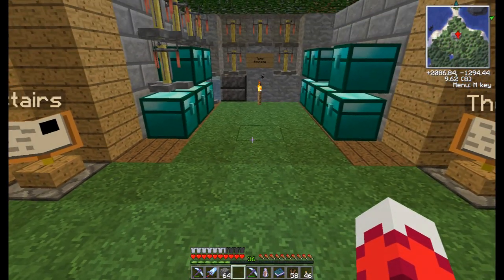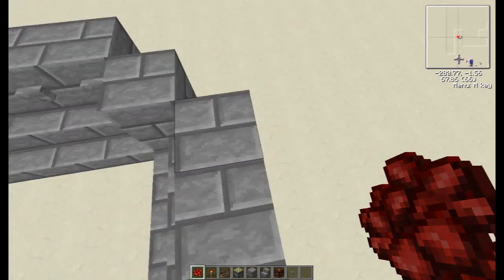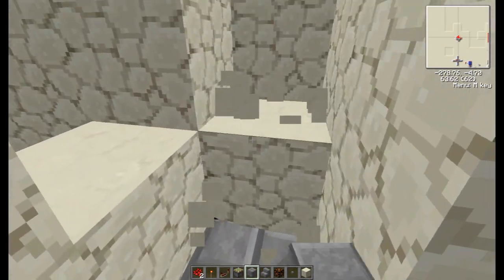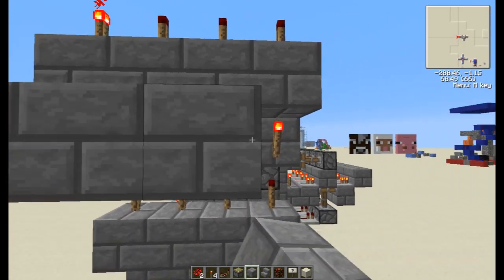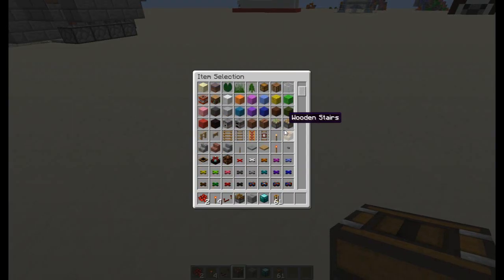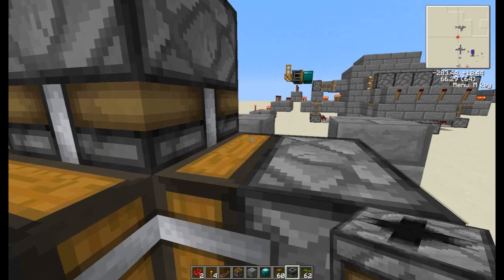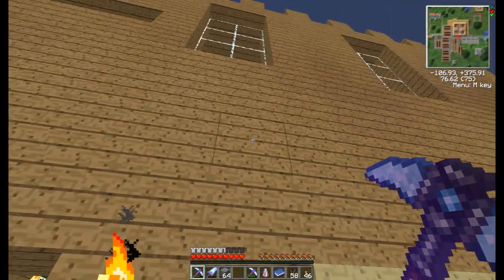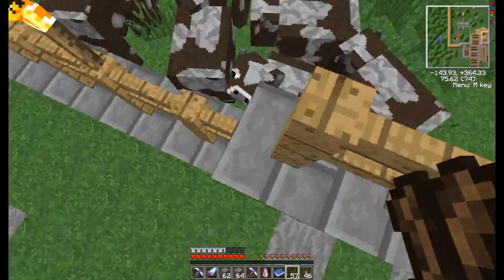Craftsmen Collective - E12 - Auto Farm Prototyping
Stepping aside from the paper trade station to figure out some design work for our an auto farm prototyping idea I thought of. After messing around with that we do a tour of one of the places on the server for this episode.

This server is Private. Entry to the server is by invitation only, please do not ask.

MODS ---
Buildcraft 3
Additional Pipes
Forestry
Red Power 2
HarvestCraft
WRCBE
Inventory Tweaks
Iron Chests
MystCraft